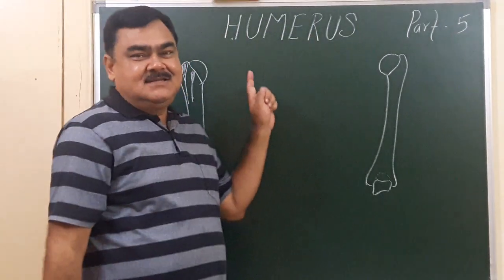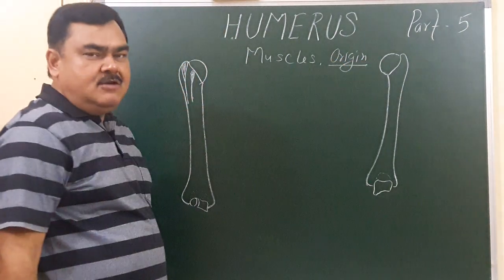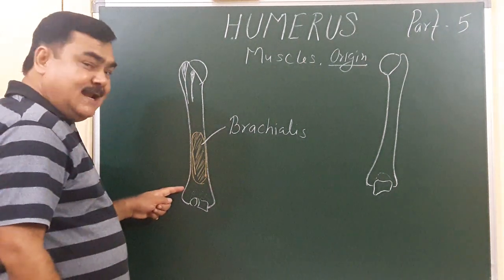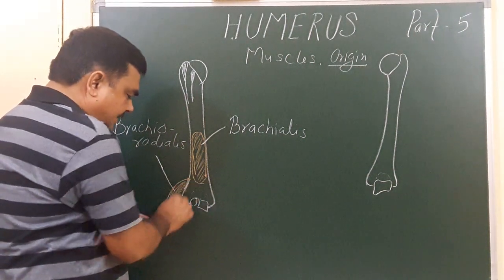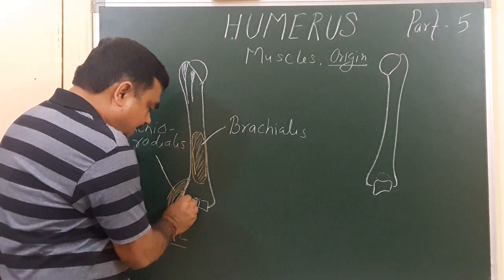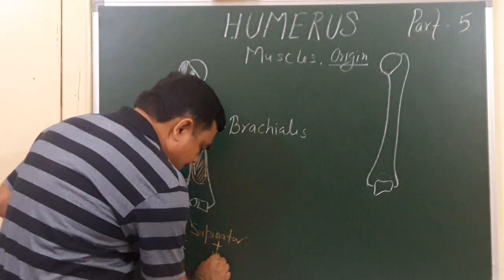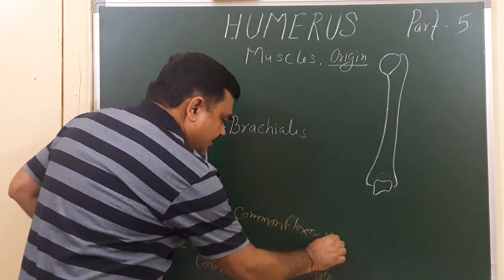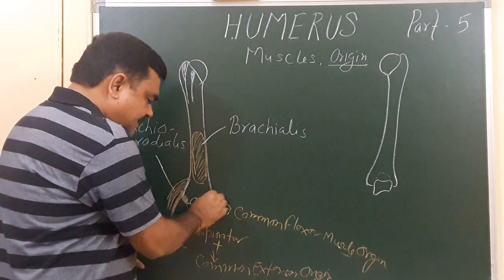Anatomy of Humerus part 5/9 by Dr A K Singh